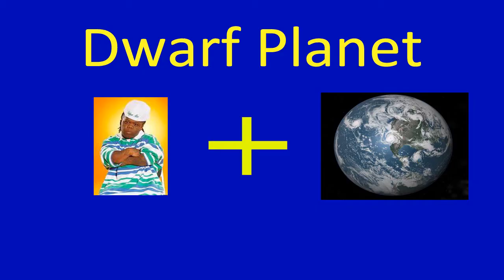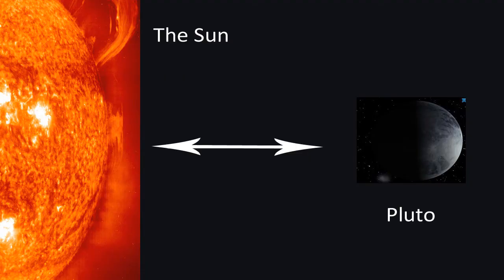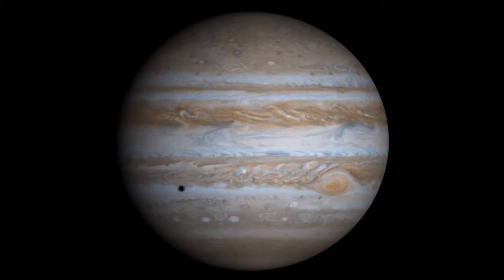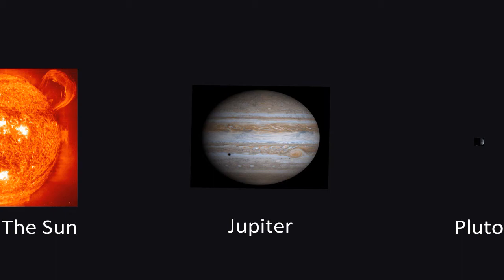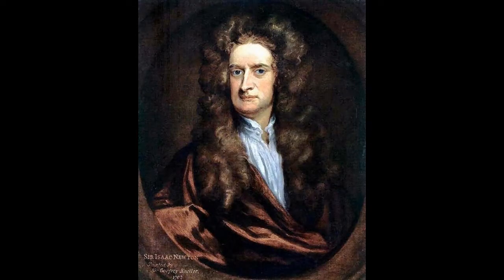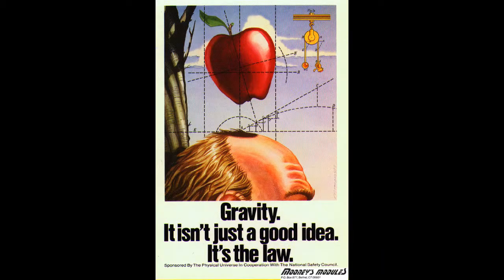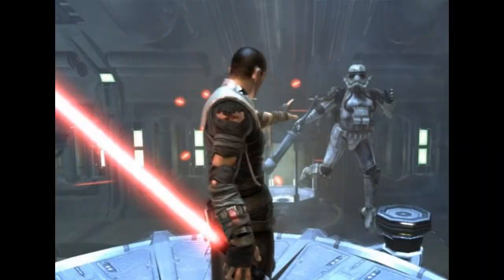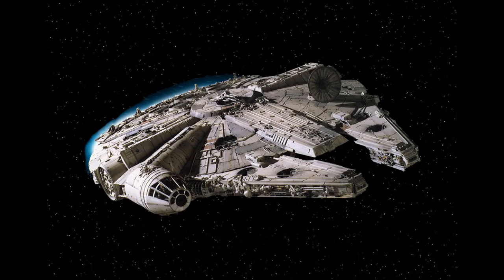Solar System and Gravity Mini Documentary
This is a mini documentary that I had to make for science class at school.

I think it's pretty good.

Rating is also cool, too

~~Charlie